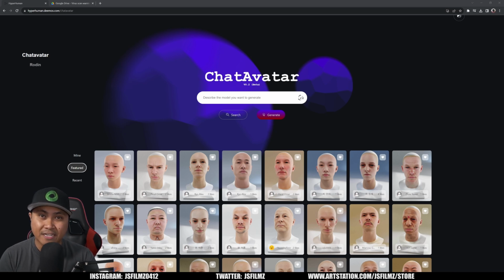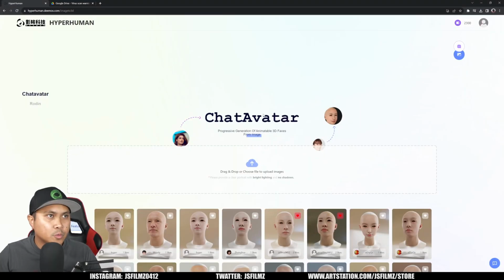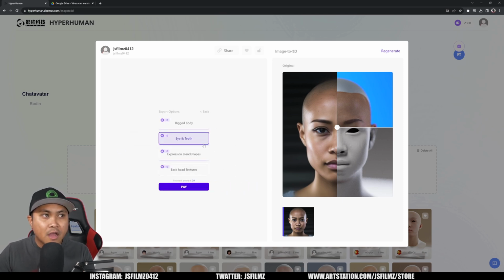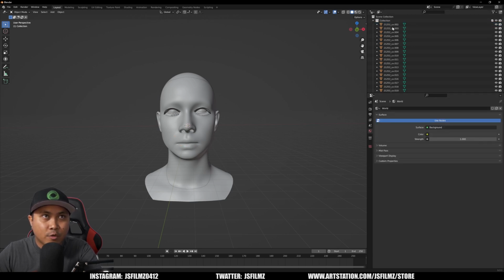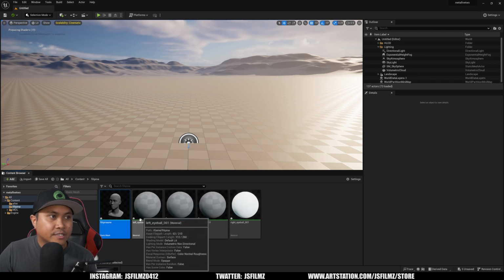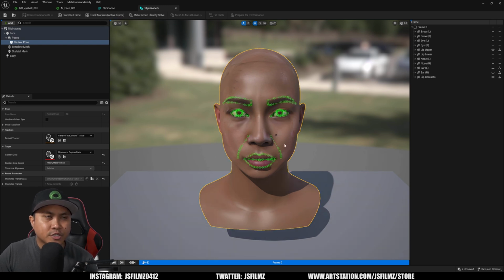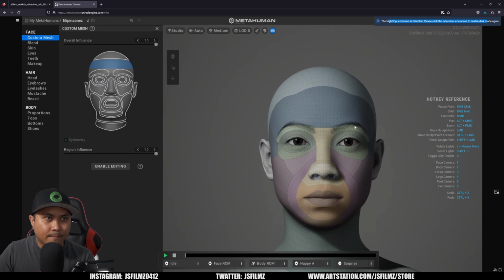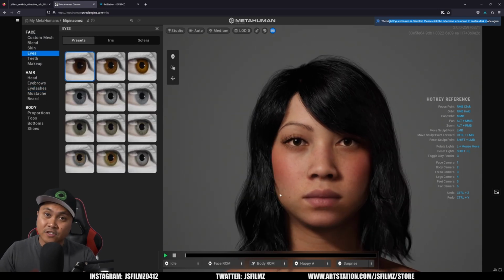midjourney to metahuman tutorial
Grab my new Unreal Engine 5 Course here! Be sure to share it with everyone!

Adjustable USA & CANADA

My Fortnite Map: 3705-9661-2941